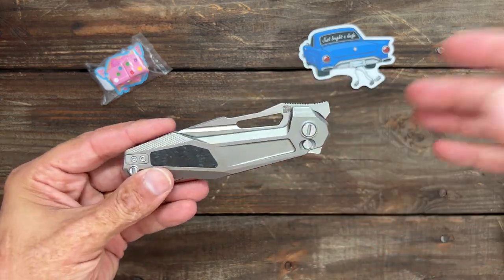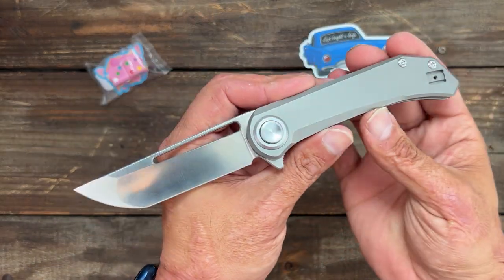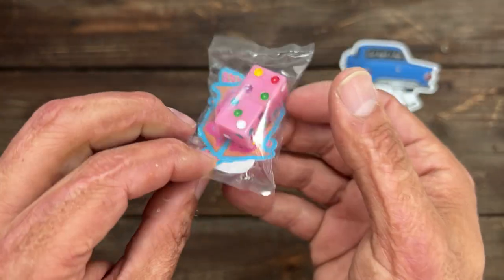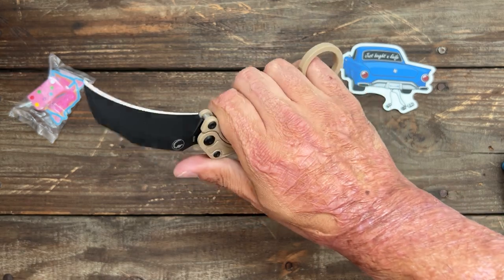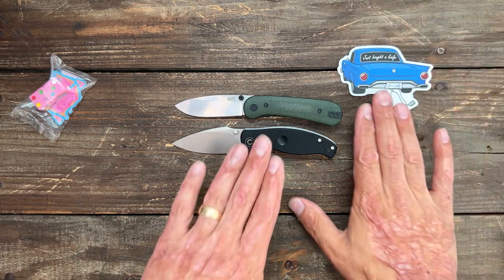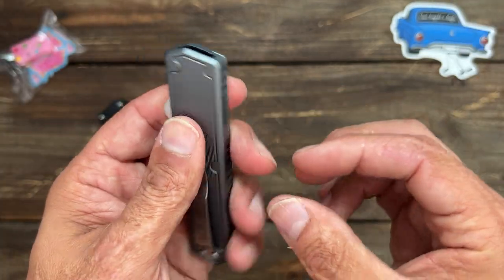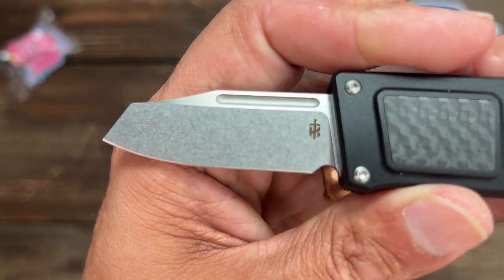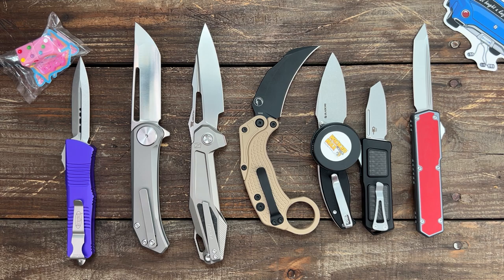Unbelievable EDC Folding Knives - What You Need to See!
Unbelievable EDC Folding Knives - What You Need to See!  Several new pocket knives to check out. New designs, New lock and new companies. There are also some really unique knives that we check out and there is something for everyone. Some of these knives will have Knife reviews coming in the next day or so and the others will be later down the road. Which one is your favorite of the bunch and what would you like to see reviewed?

❎KNIVES AND GEAR FROM THE VIDEO❎

0:10 Ketuo- Griffin(Preorder)

1:54 Aurora Knife & Tool- Truffles

2:37 Microtech- Troodon

4:16 Flytanium- Dessert Warrior Dice

5:01 Wicked Wax

5:30 Reate- Exo k

8:46 Civivi- Scintilla

11:22 TAKCOM- Vigor V2

11:23 TAKCOM- Stubby